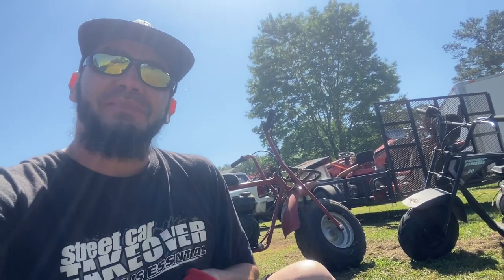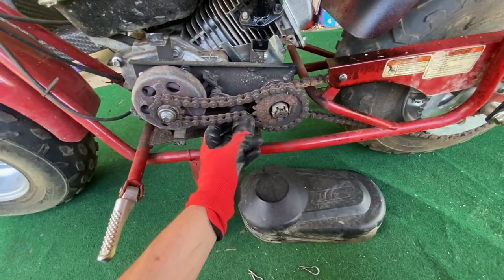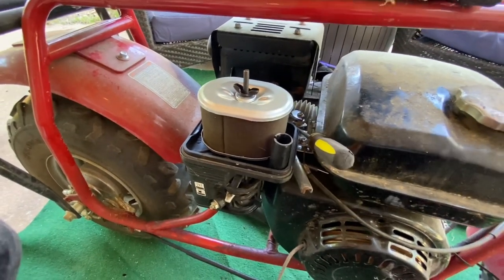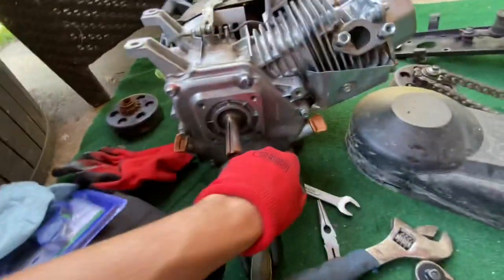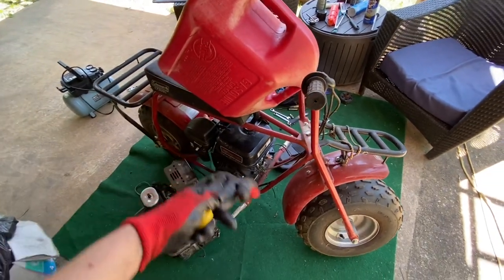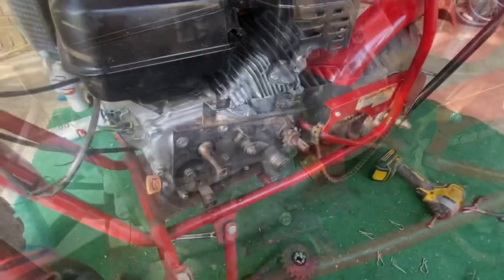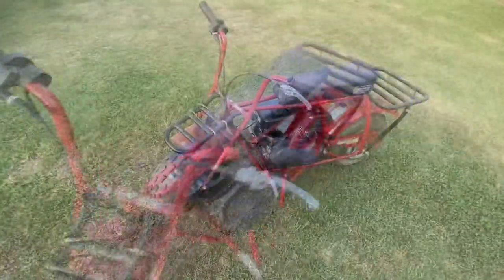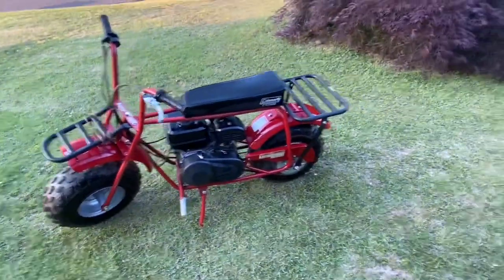Coleman mini, trail, pit bike. Predator 212cc engine swap install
Coleman mini bike ct2000 motor blown. Smoking and oil coming out of valve cover. We swap replace a Harbor Freight Predator 212cc 6.5hp vertical engine into the trail bike. We use these as pit bikes at the racetrack. Putting a new motor in it wasn’t hard just a few differences.

Harbor Freight, predator, Coleman, mini bike, trail bike, pit bike